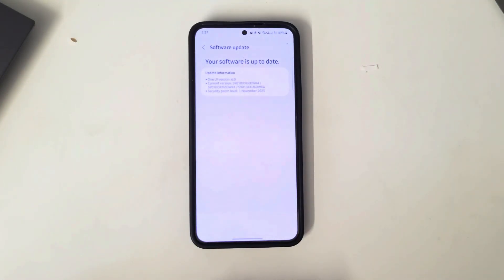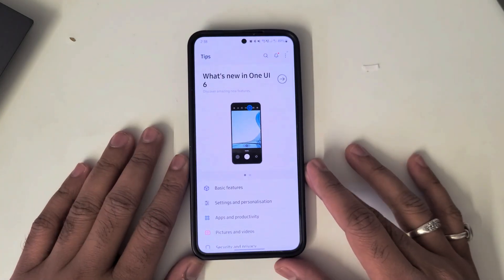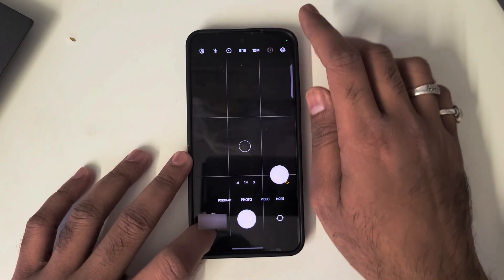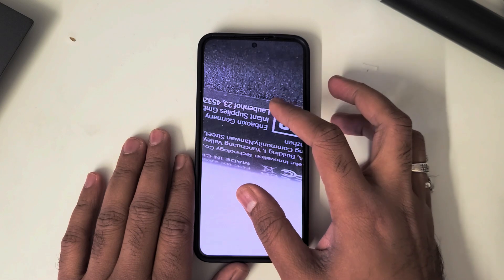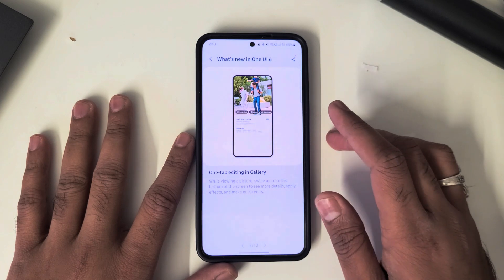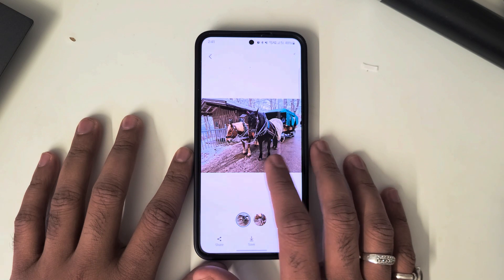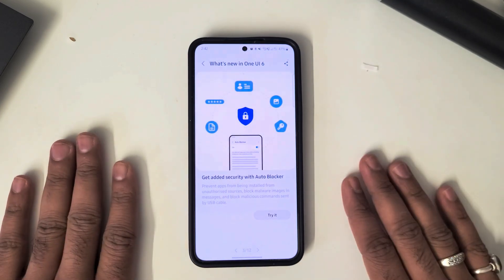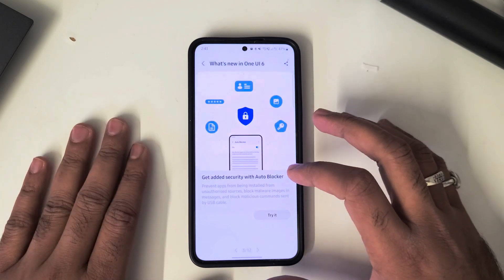The New features of "ONE UI 6" Samsung S22 | Android 14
Samsung released One UI 6 in Samsung S22 in selected countries. The new Update Packs a lot of new features, improvements and customizations. The new update is not a "Beta" version, it is a stable update with lots of bugs fixed and enhanced capabilities.